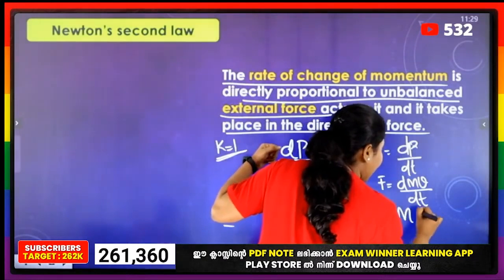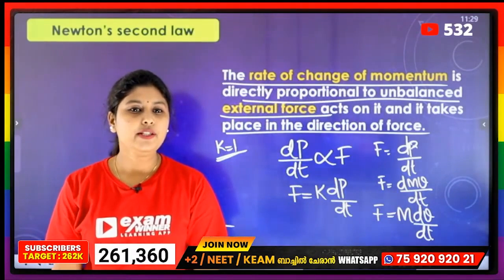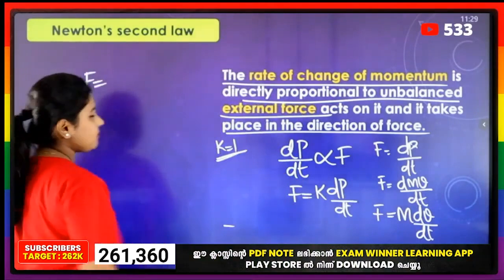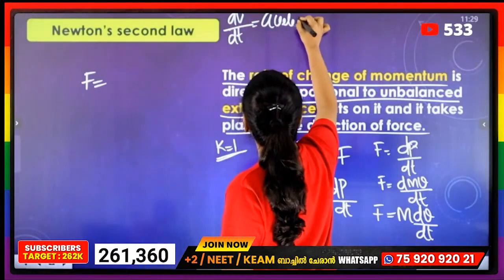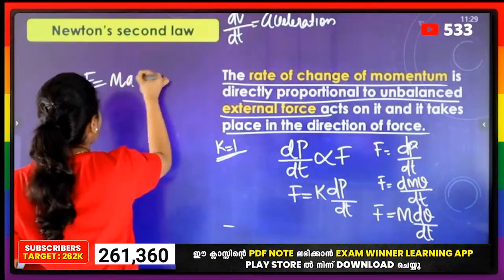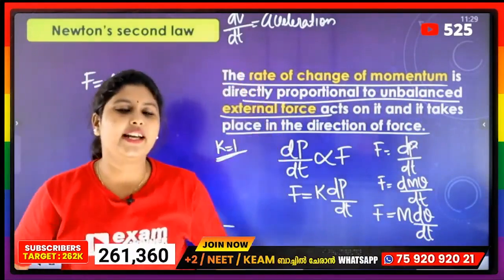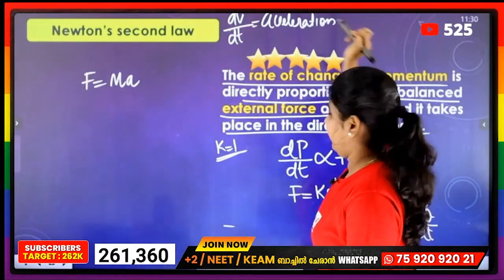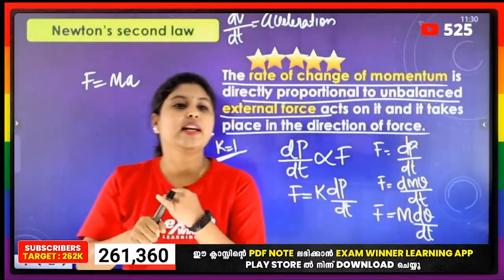Plus One Exam | Physics | Second law of Motion Derivation | F=Ma | Exam Winner